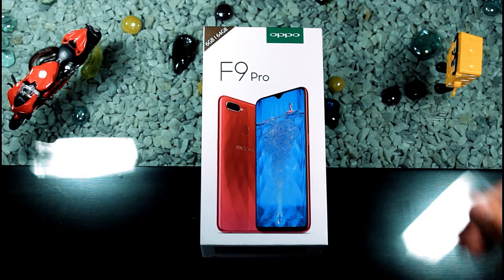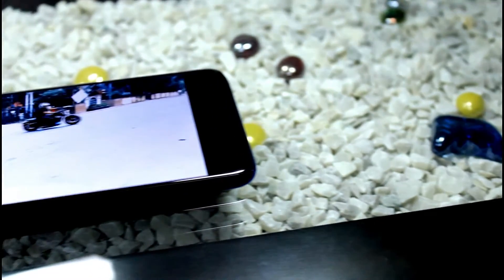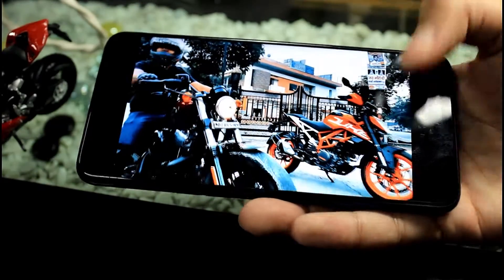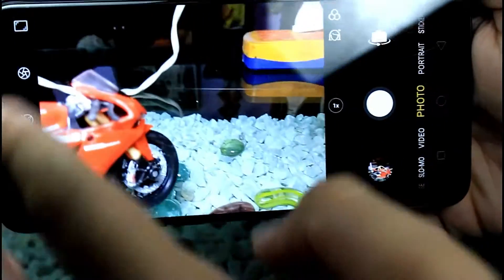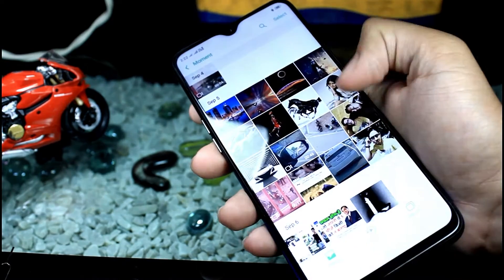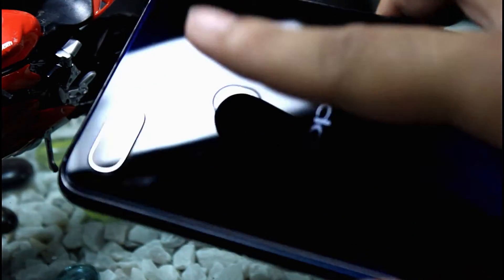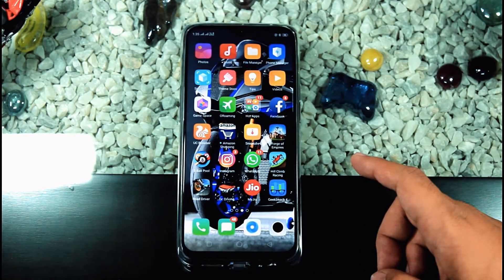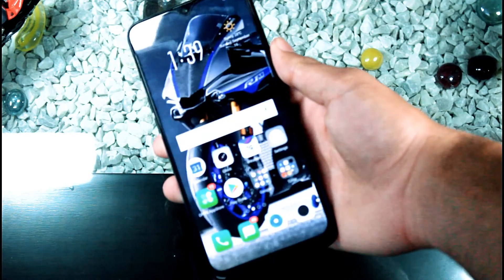Unboxing Best phone ever made by OPPO🔥🔥🔥! | OPPO F9 Pro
Guys this is the best smartphone ever manufactured or launched in the market today! With:
• 2 Sim slots
• Additional MicroSD Card slot
• VOOC ⚡ Charge
• Superb Display
• 3.5mm Headphone Jack
• 3,500mAh 🔋
• 6GB RAM + 32GB/64GB ROM

This phone is beast guys with so many features. At a Reasonable price?

I hope u found this video useful😃🖐️